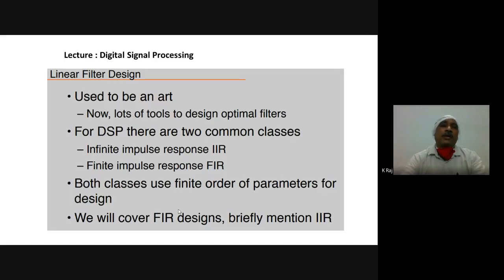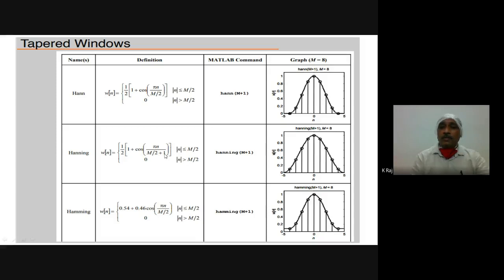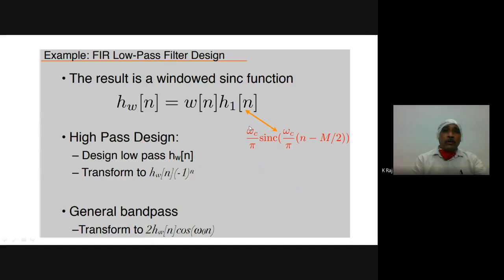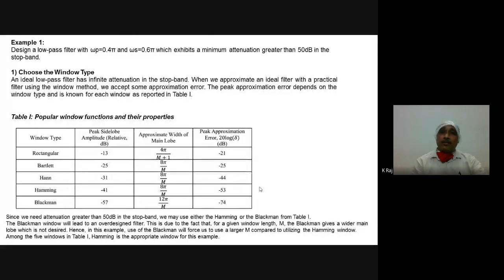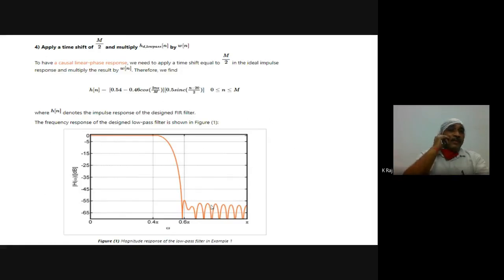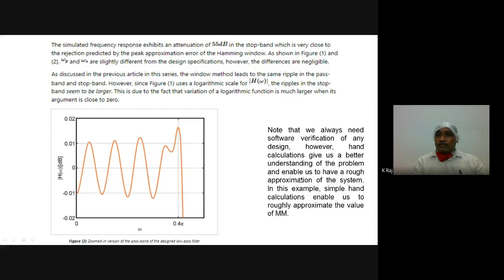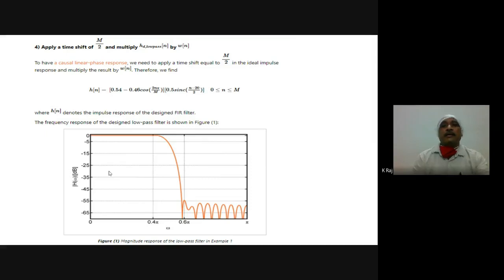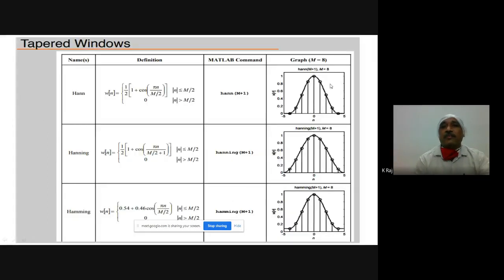Lecture of Prof Krishna Raj on the topic Linear Filter Design 2020 09 23